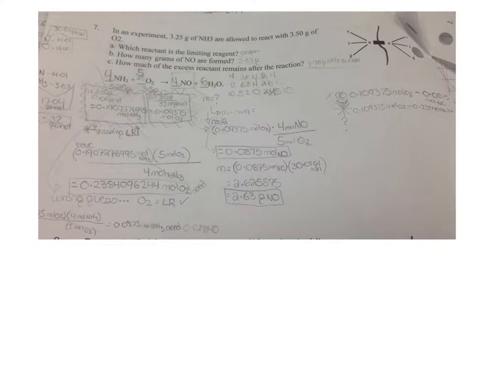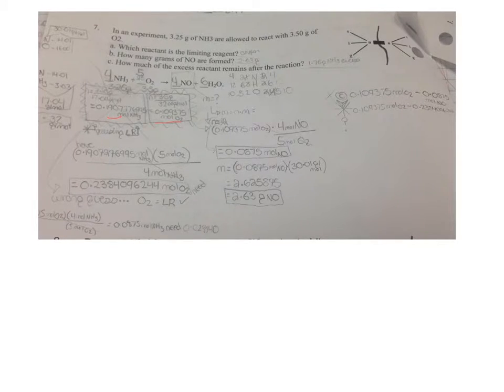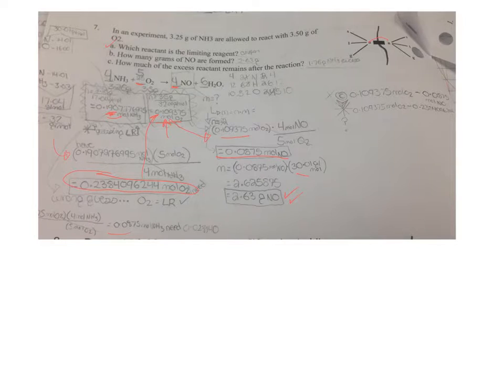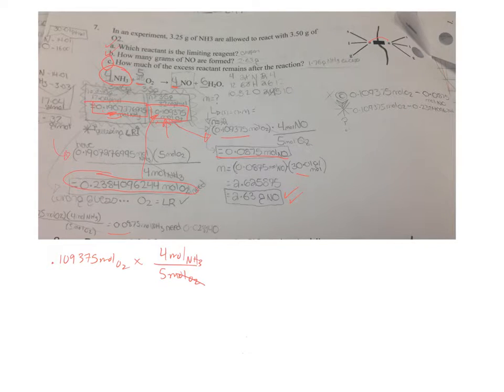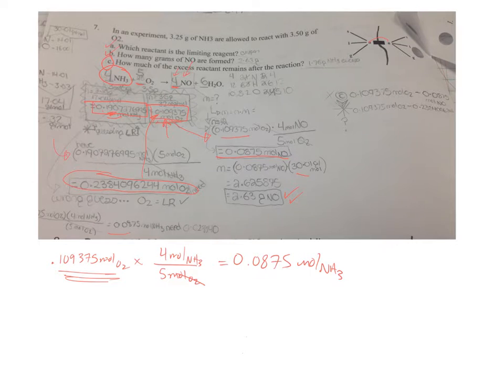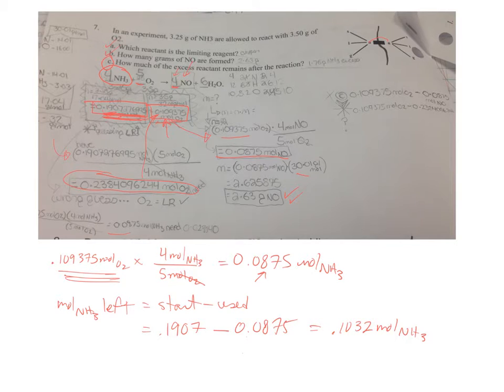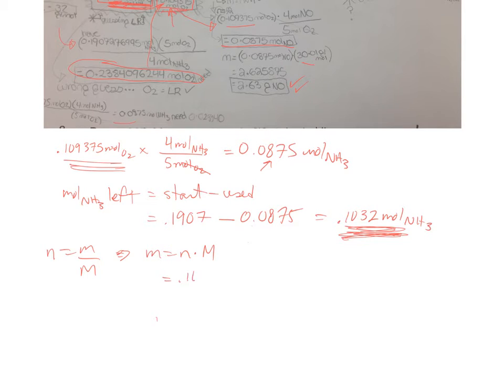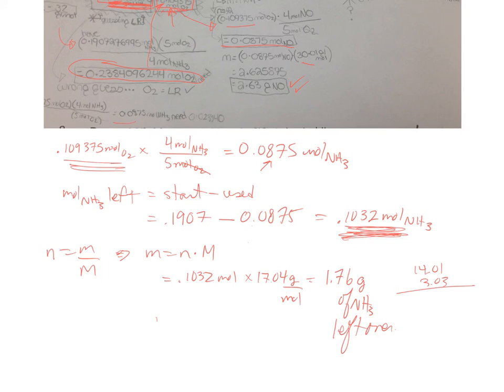16fl chm0085 excess reactant left